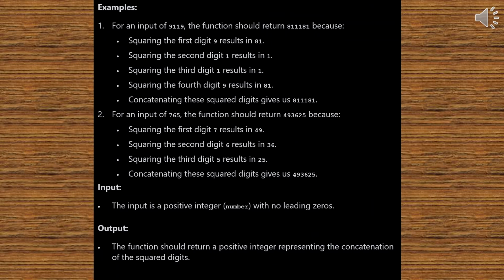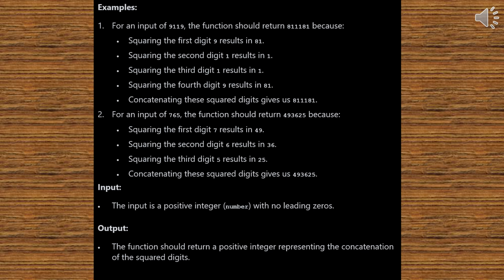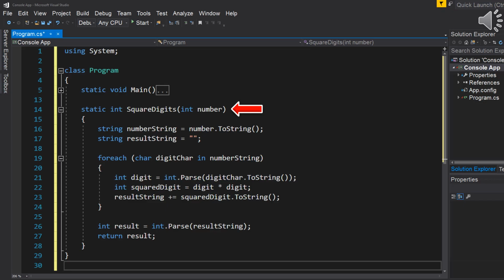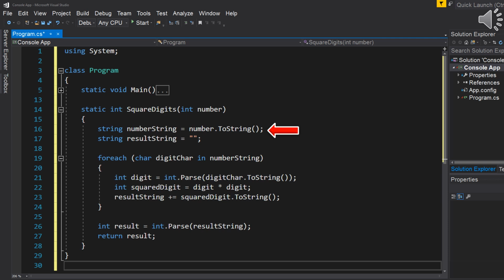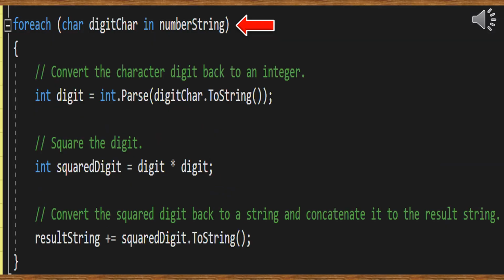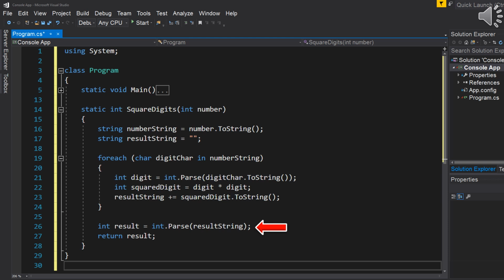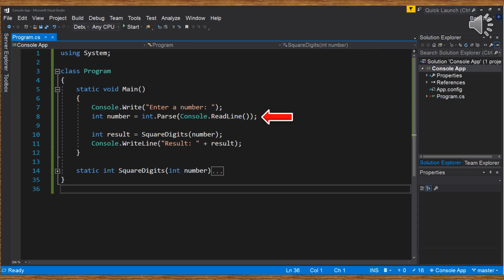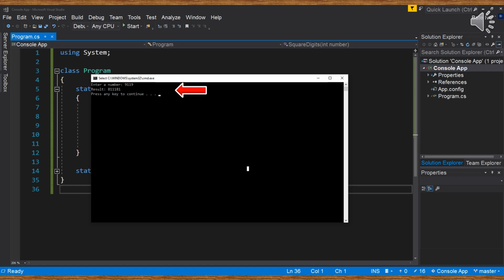Mastering Squaring Digits in C# - Unlock the Power of Number Manipulation!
Join us in this exciting coding lecture as we dive into the world of Squaring Digits in C#. In this comprehensive tutorial, we'll guide you through the step-by-step process of solving the Squaring Digits problem using the C# programming language.

Learn how to harness the potential of number manipulation as we unravel the intricacies of this coding challenge. Understand how to break down numbers into their individual digits, square each digit, and concatenate them to form a new integer. Through real-life examples and clear explanations, you'll gain a solid understanding of the concept and its implementation in C#.

No prior experience is required! Whether you're a beginner or an intermediate programmer, this lecture is designed to provide valuable insights and practical knowledge. Enhance your problem-solving skills and strengthen your programming prowess as we explore this fascinating topic together.

We encourage you to engage with us in the comments section, where you can ask questions, share your thoughts, and connect with fellow learners.

Unlock the power of Squaring Digits in C# and take your coding skills to new heights. Join us in this captivating lecture and embark on a journey of mastery in number manipulation. Let's get started!